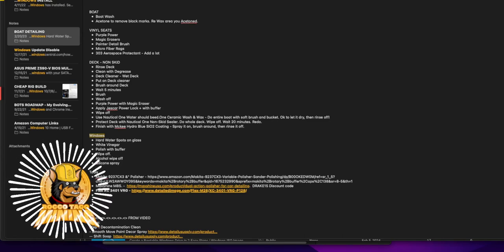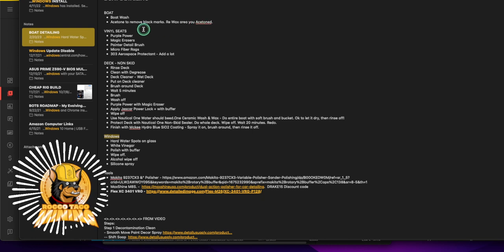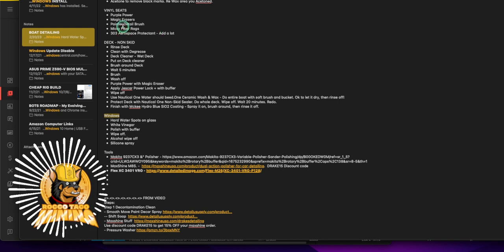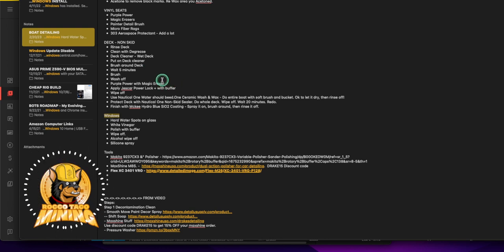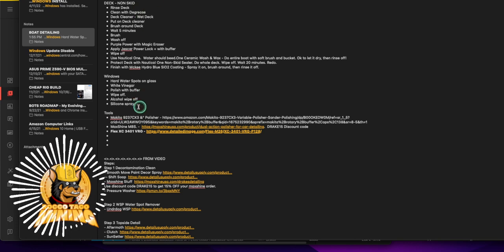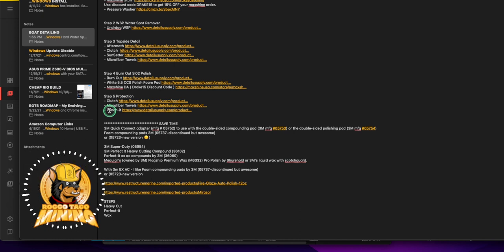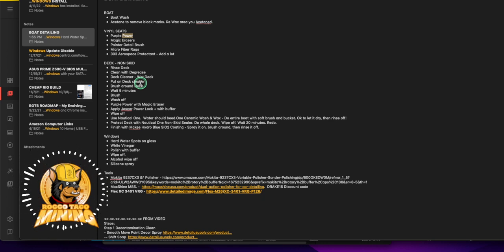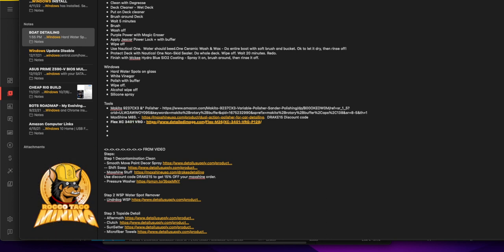Boat Detailing Made Easy: Step-by-Step Guide and Essential Products ⚓🛥️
Take the helm of boat care with our comprehensive guide to detailing your beloved vessel. In this video, we'll walk you through the simple yet crucial steps and must-have products for maintaining the pristine condition of your boat.

🌟 From cleaning and polishing to protecting against the elements, we've got you covered with expert tips and recommendations. Discover how to keep your boat looking its best and ready for countless adventures on the water.

✅ Tip Jar Addresses:
► ETH:  0x3e45ccFd88fe3E5cA0c53A187b73C46f7358C025
► BTC:  bc1qwn0mye0jqj77m3wmrhj5sfaxcn8aca9rccw0cd